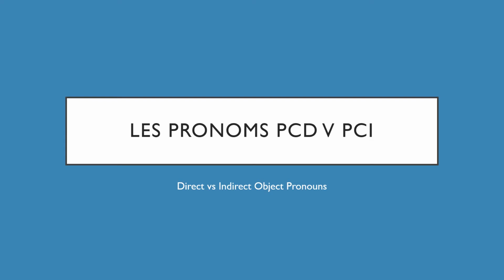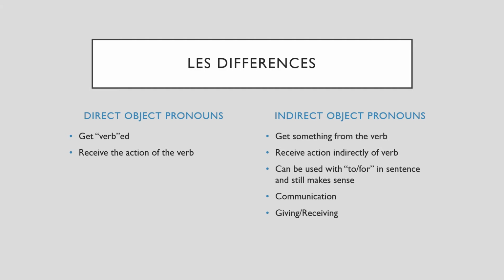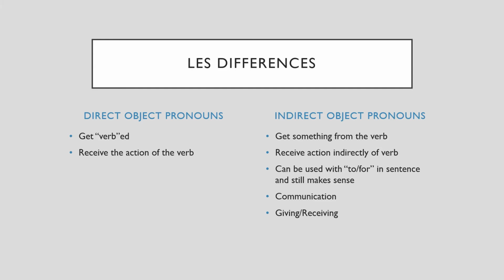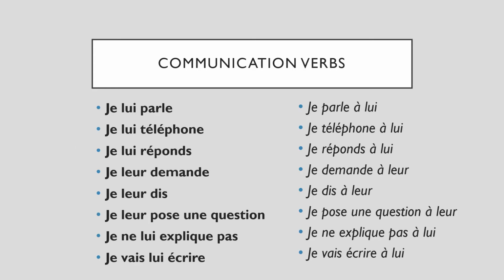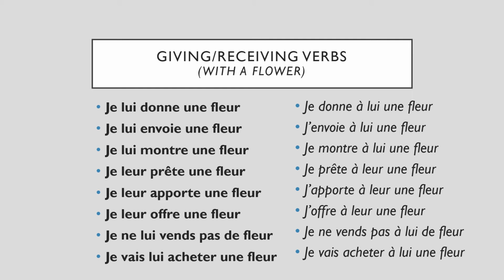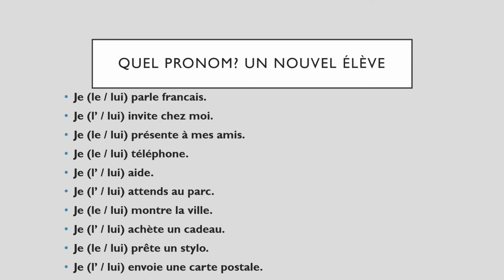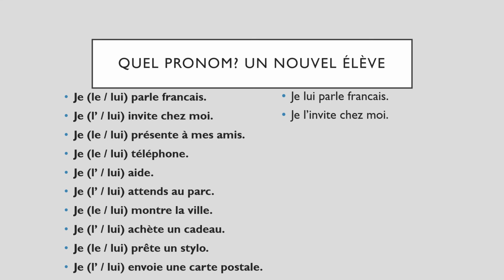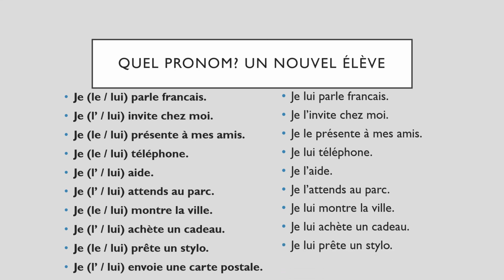Direct vs Indirect Object Pronouns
In this video, students will learn some tips to see the difference between direct and indirect object pronouns.